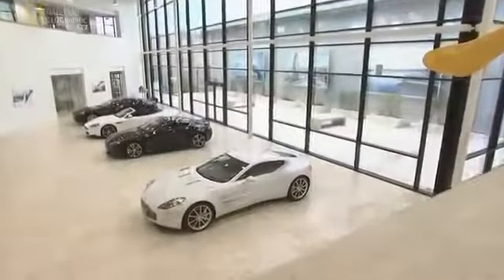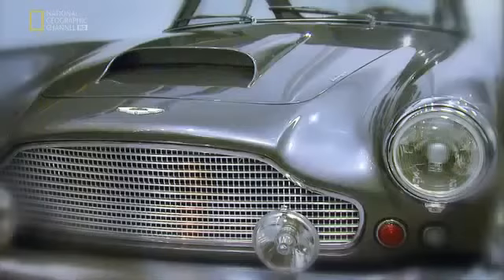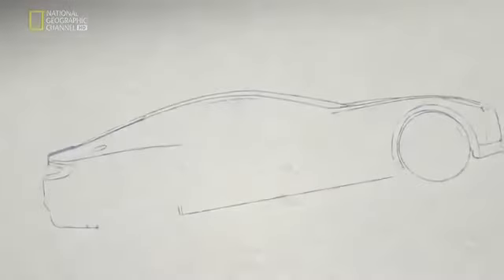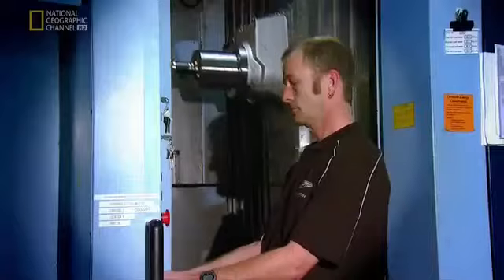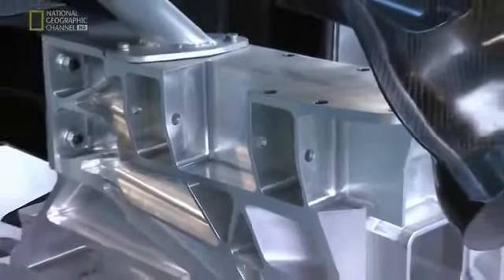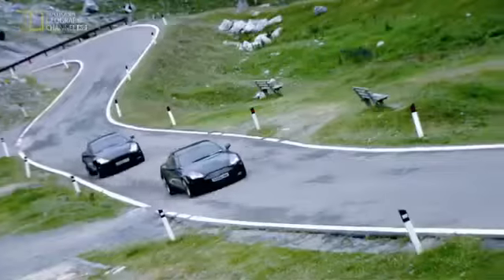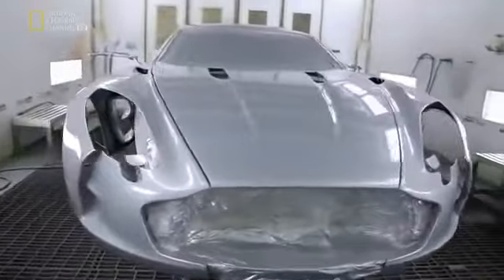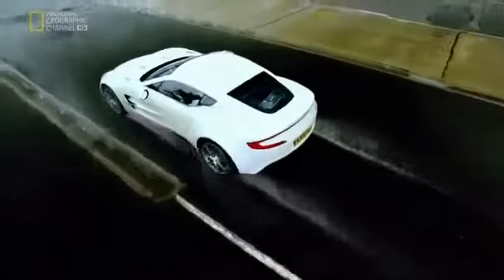สารคดี แอสตันมาร์ติน วัน 77